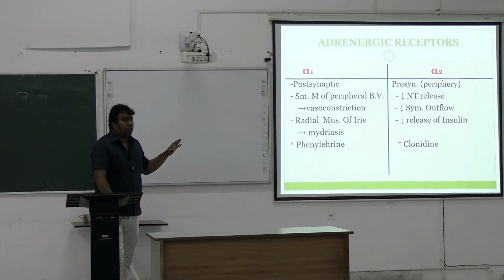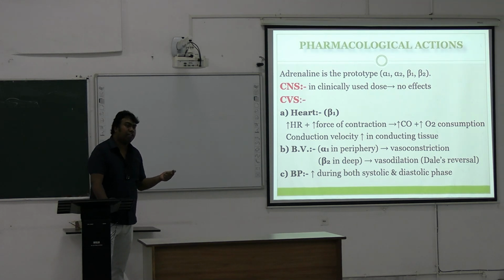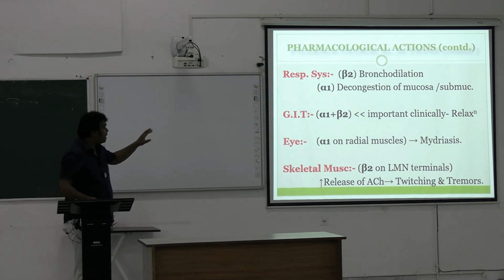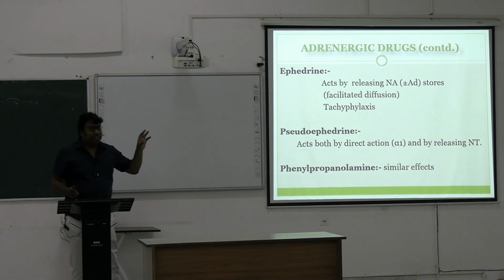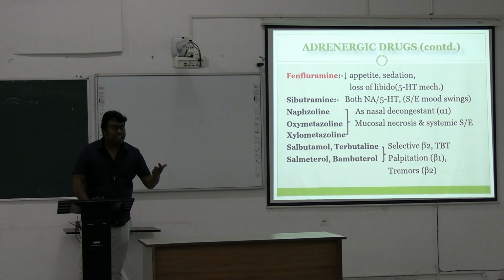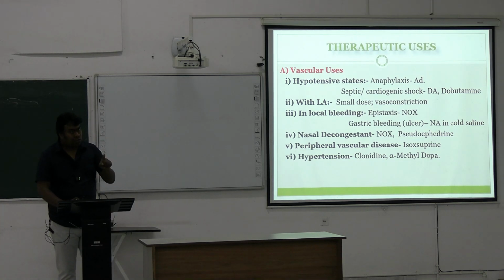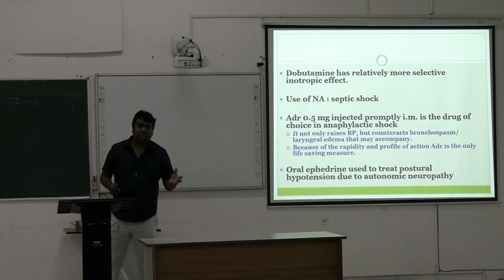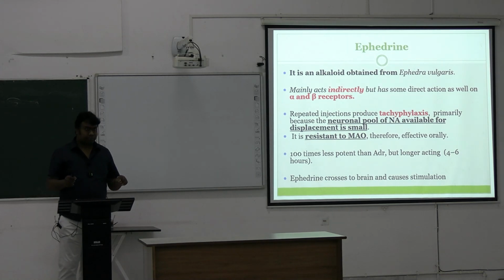Lecture On Understanding the Different Types of Adrenergic Receptors | MBBS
This video provides a comprehensive overview of adrenergic receptors, including their types, locations, effects, and clinical uses. The lecturer discusses the four main types of adrenergic receptors: alpha 1, alpha 2, beta 1, and beta 2. He also discusses the differences between adrenaline and noradrenaline, and the clinical uses of adrenergic drugs.

This video is a great resource for anyone who wants to learn more about adrenergic receptors. It is also a helpful resource for students who are studying pharmacology or physiology.

The different types of adrenergic receptors
The locations of adrenergic receptors
The effects of adrenergic receptors
The differences between adrenaline and noradrenaline
The clinical uses of adrenergic drugs

On: Pharmacology by Dr. Siddhartha Ghosh (Professor)
(MBBS Batch: 2023-24)
Conducted on: 25-10-24